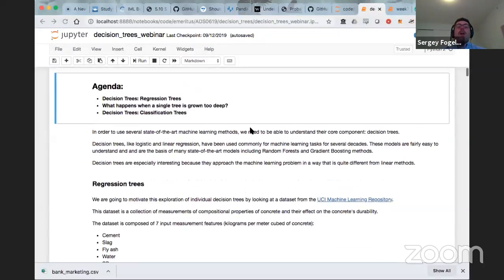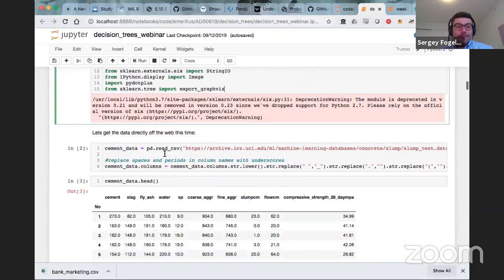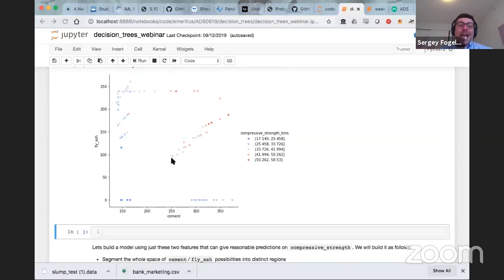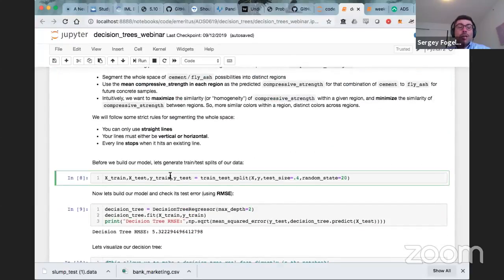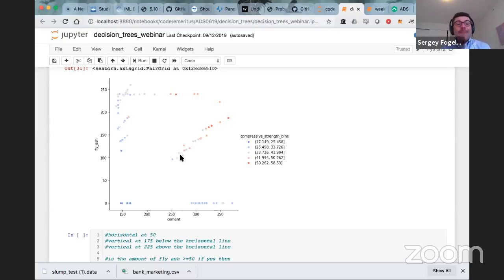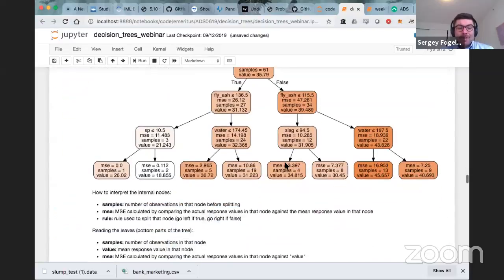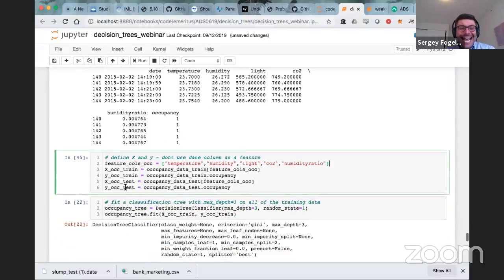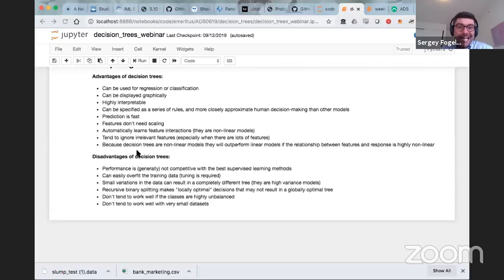Program Support Live Stream